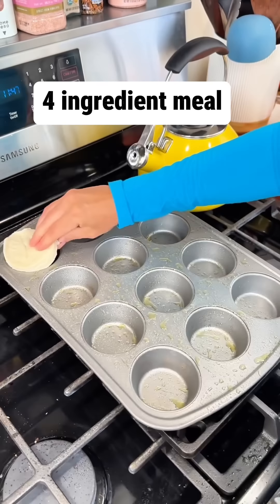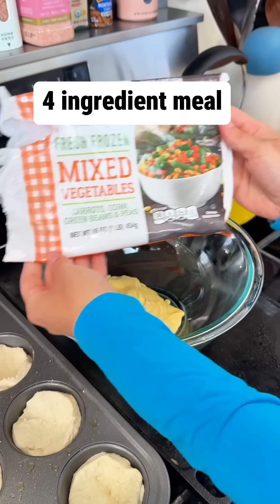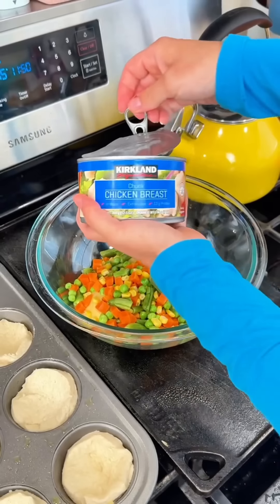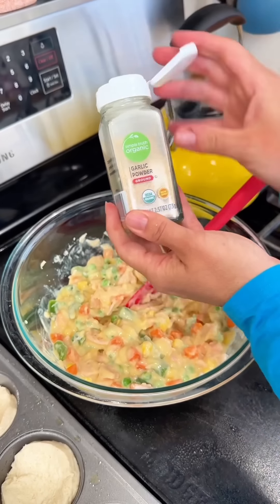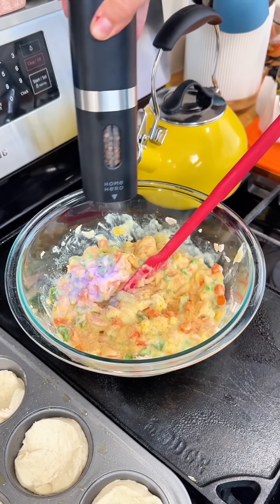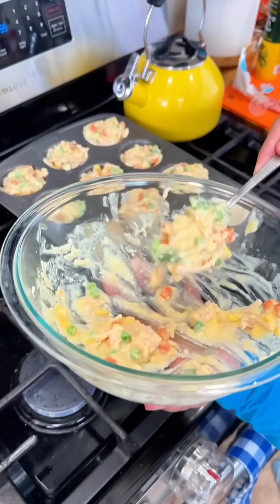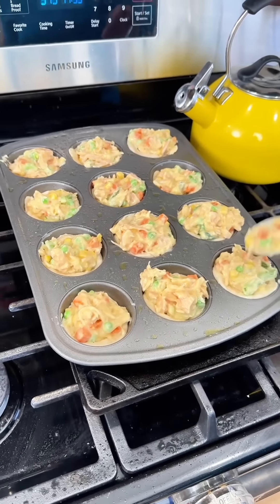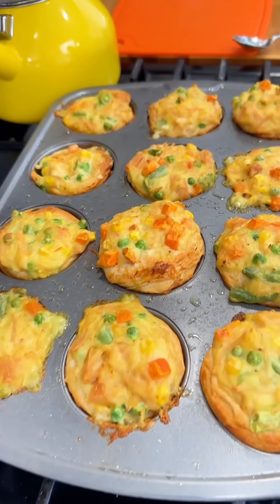mind blowing kitchen tips 🤯 part two